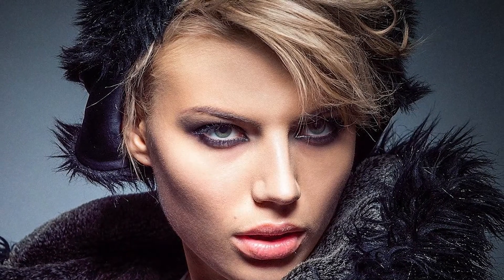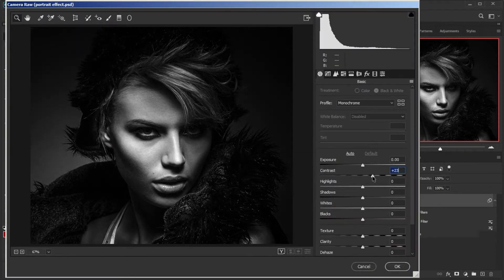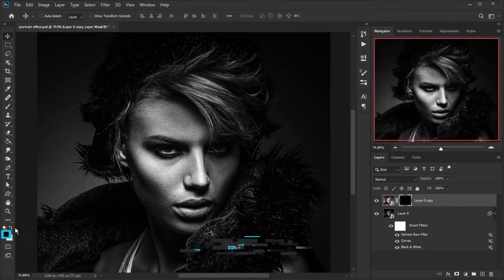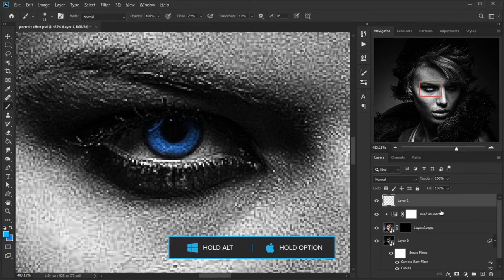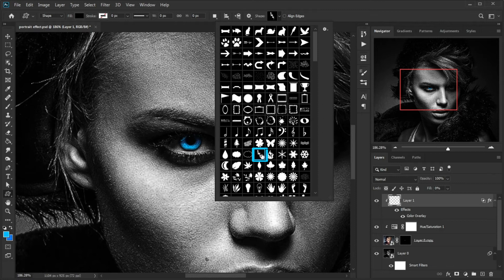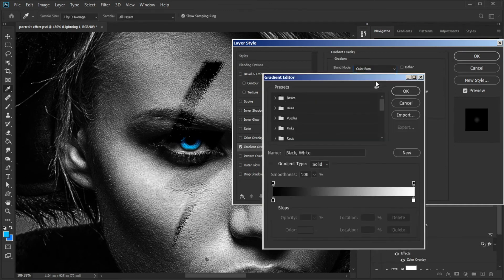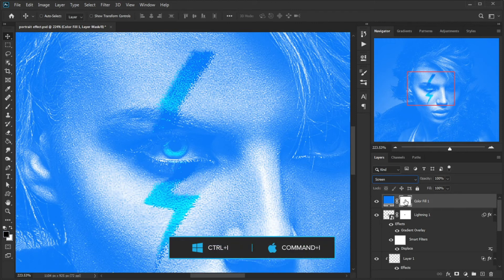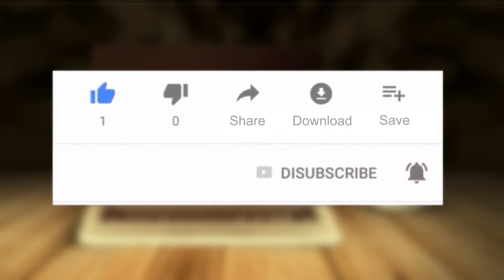Cool Photoshop Effects for Portraits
In this tutorial, we will showing you how to making of a cool photoshop effects for portraits concept by using basic techniques in Photoshop.